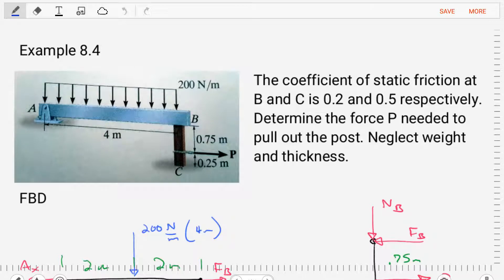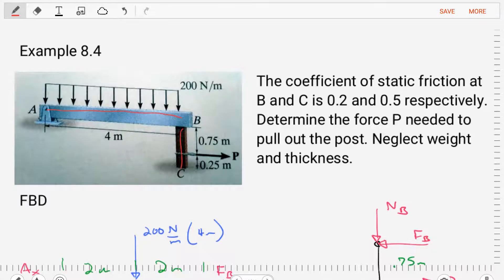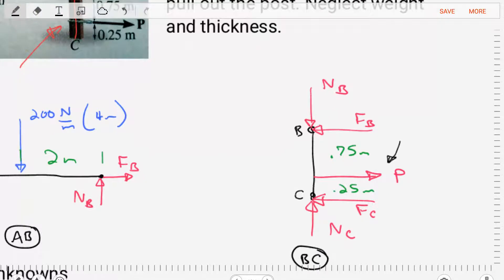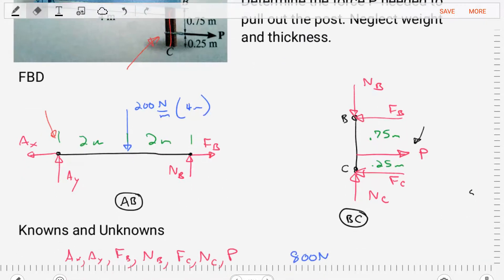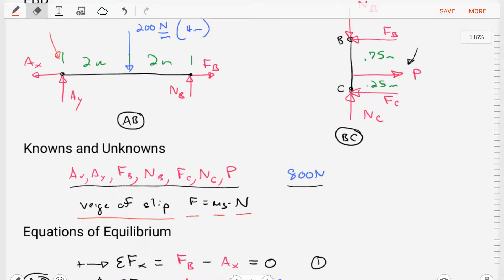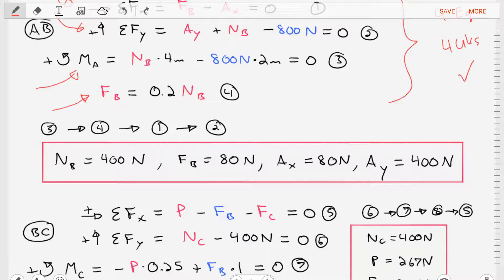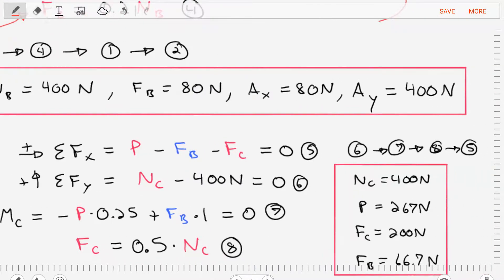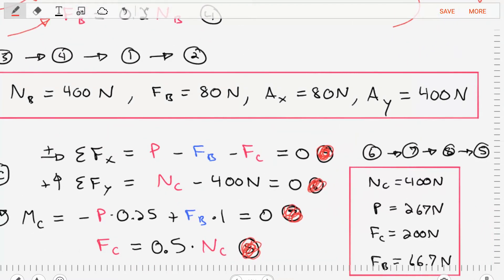Friction Example 4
Friction in Statics